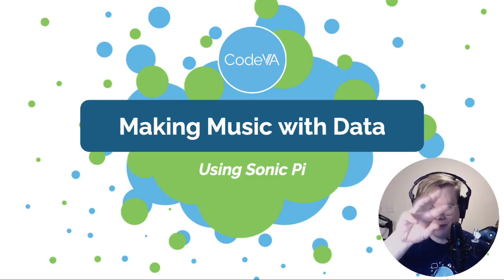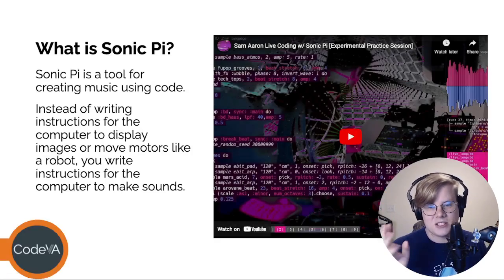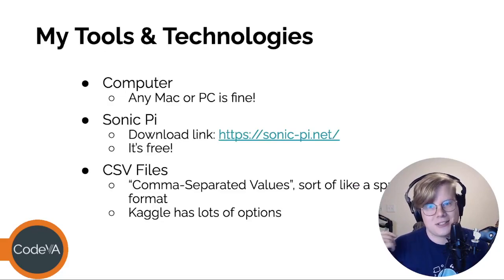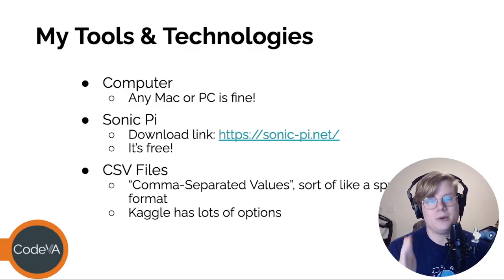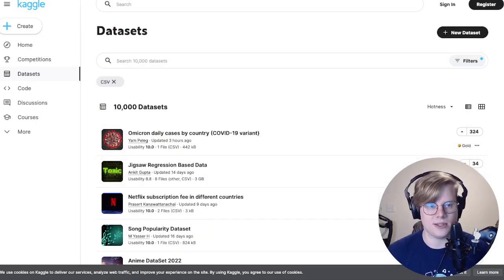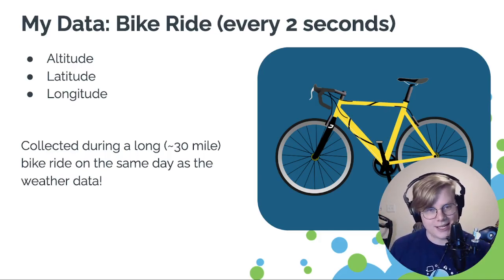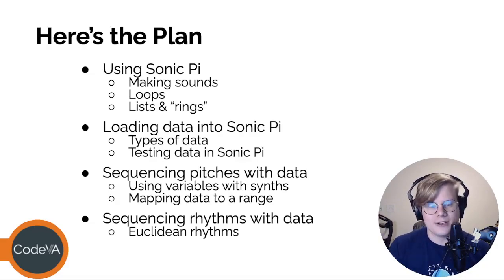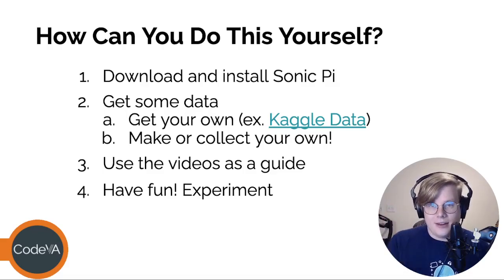Sonic Pi Intro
An introduction to Sonic Pi from Jon at CodeVA. Get involved in our CS in Your Neighborhood Competition